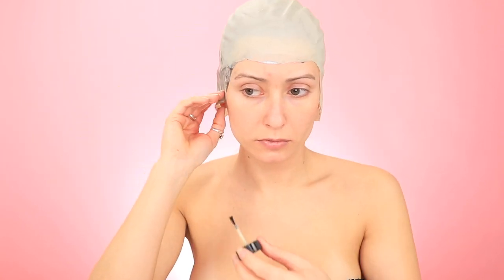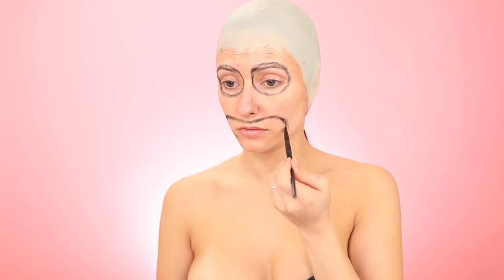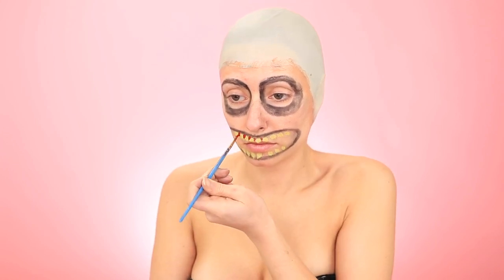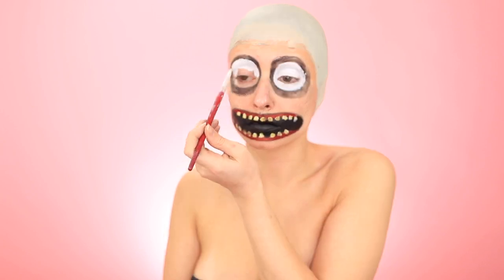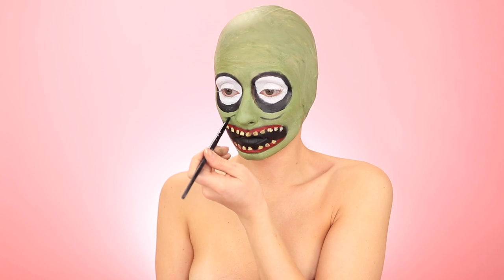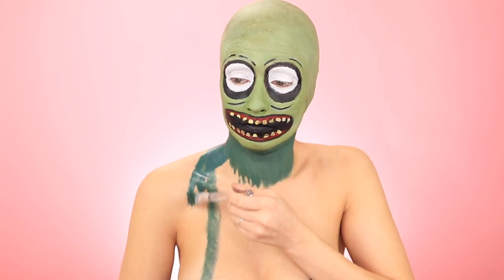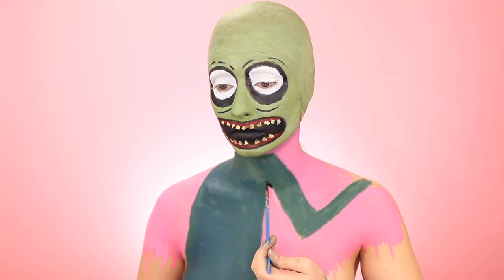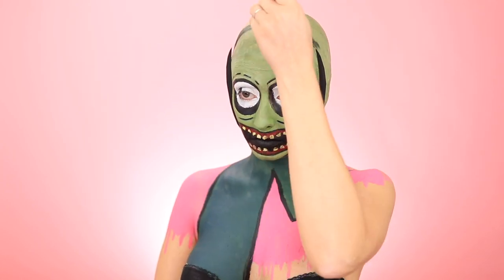I Transform Myself into Salad Fingers | Makeup Tutorial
Watch me transform myself into Salad Fingers, which might be my creepiest makeup tutorial yet😂 Who else used to watch these scary internet videos? Nonetheless this show is BACK, so you know I had to recreate him!